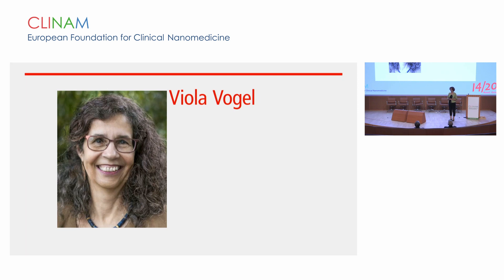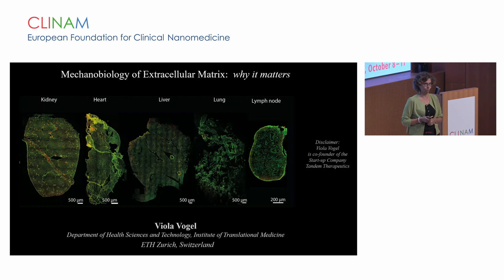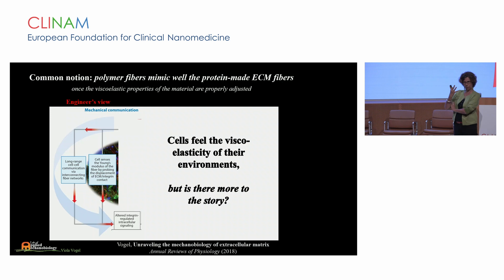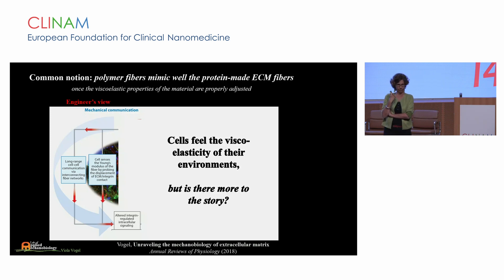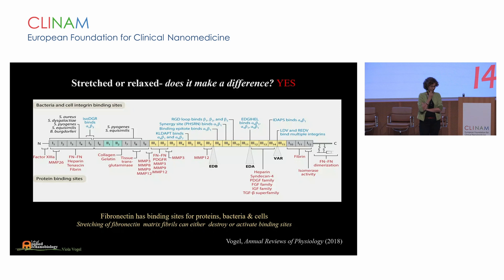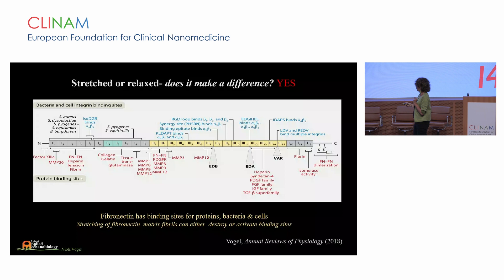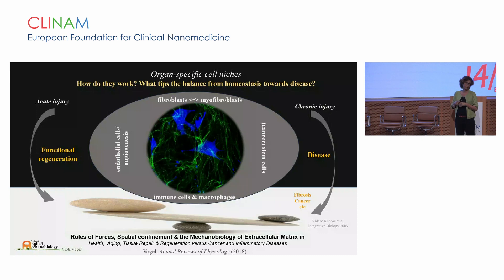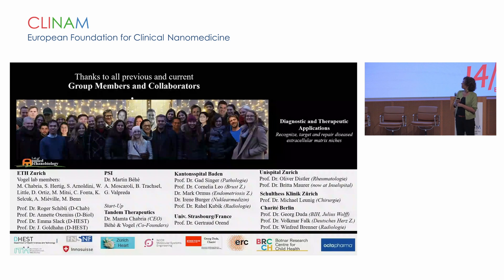24 1 Viola Vogel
Mechanobiology of Extracellular Matrix:  Why it Matters
Prof. Dr. Dr. h.c. Viola Vogel, Head of the Laboratory of Applied Mechanobiology, Department for Health Sciences and Technology (HEST), ETH, Zürich (CH)